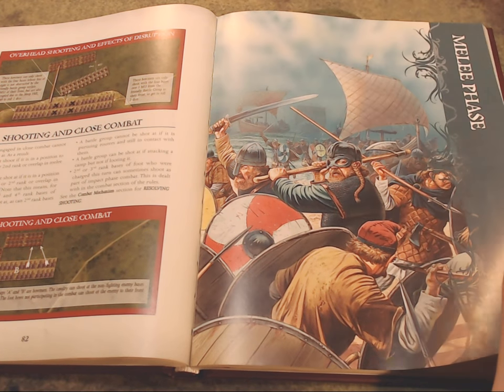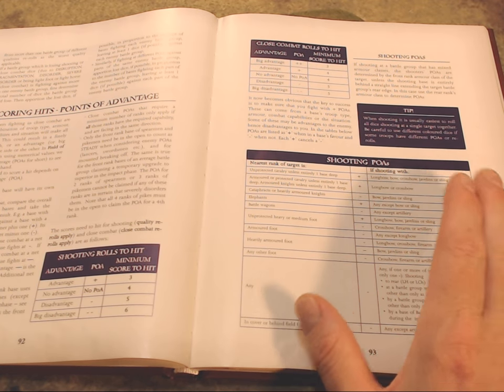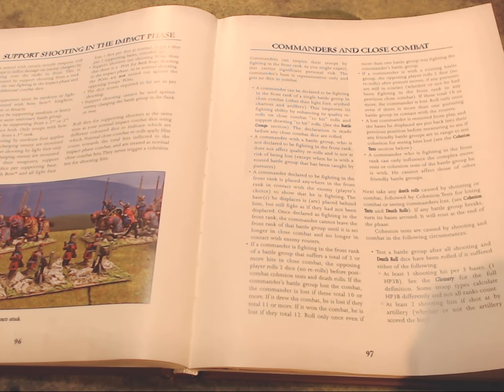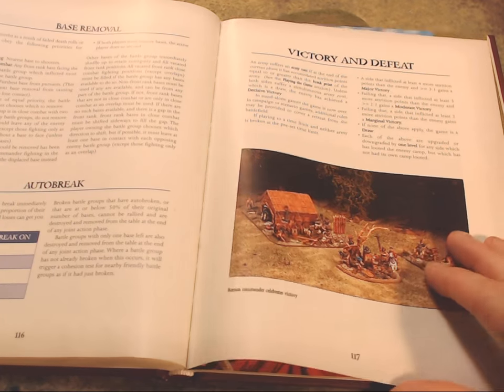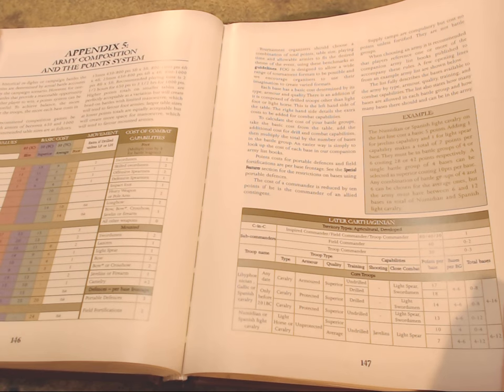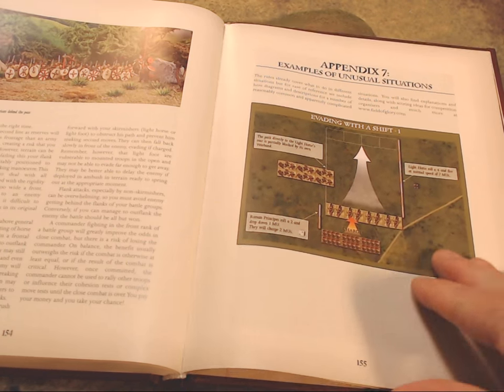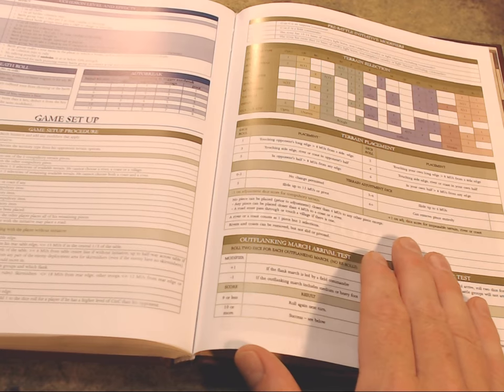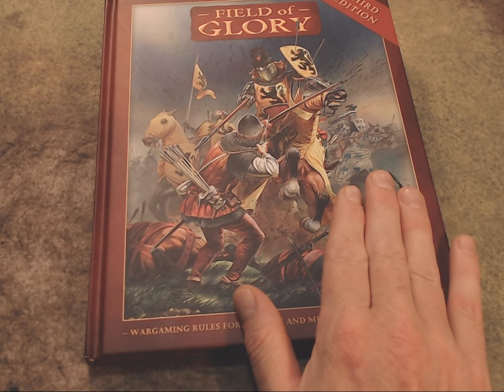Field of Glory III - Full-on Review; part 2 of 2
Part two of my full-on review of the Field of Glory 3rd ed. miniatures rules.